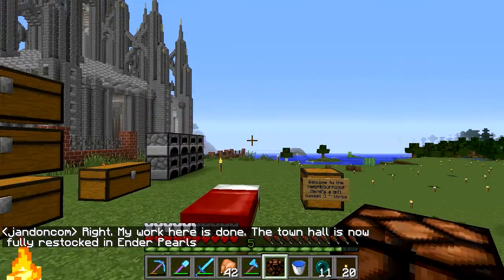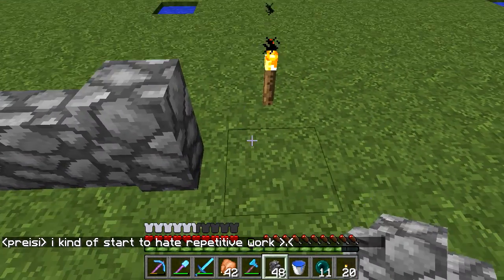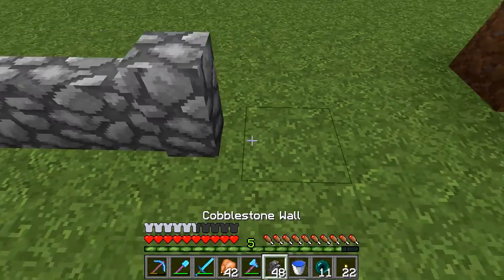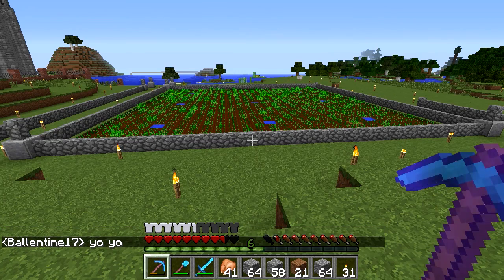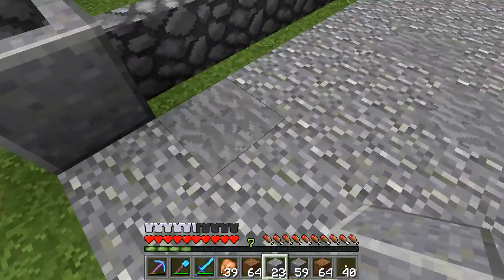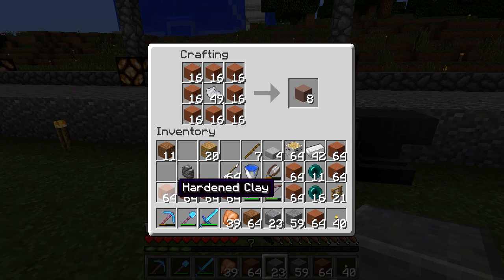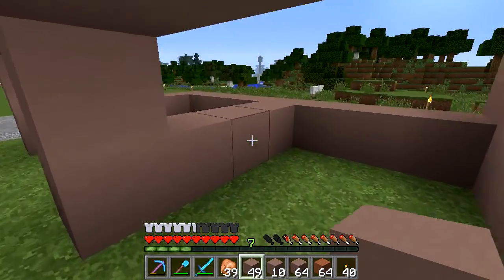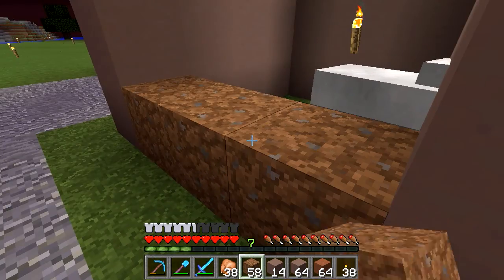Minecraft Hypermine (Vanilla SMP) | How To Build A Farmyard | E03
Welcome to Hypermine, a private, multi-player, survival Minecraft server. The server population consists entirely of dedicated Minecraft Youtubers.

- How To Build A Farmyard  -

We start our first project today where we build a farmyard (based on the ones from the English countryside). We get the ball rolling with a wheat field and build ourselves some stables. Next episode we'll get started on the farmhouse and details around the farmyard.

LINKS